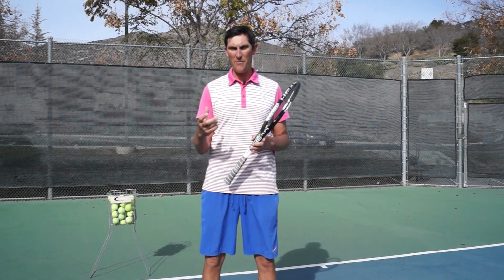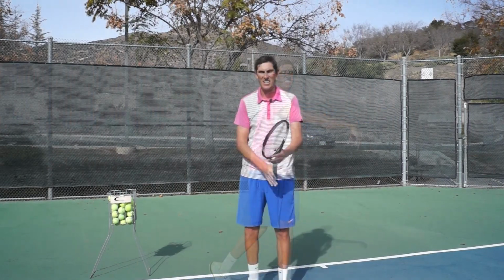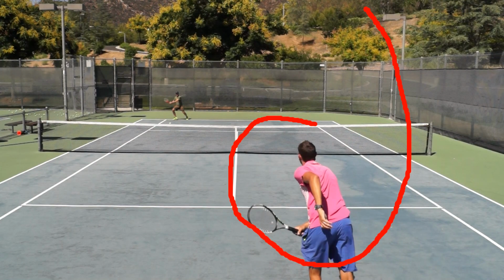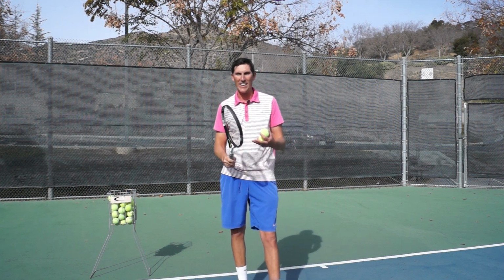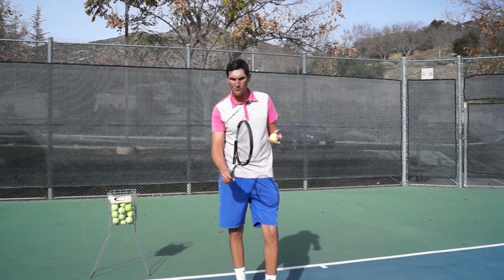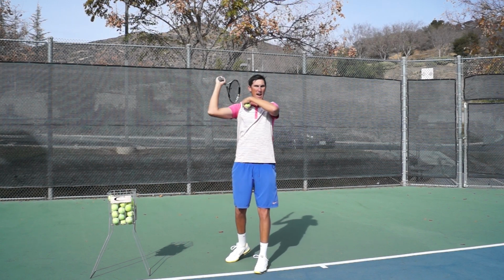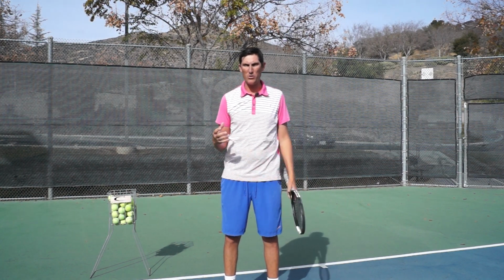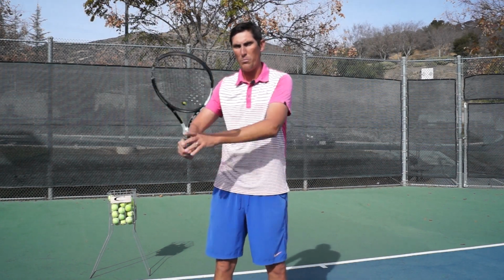Loop On Your Serve? | SERVE TIPS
You've probably heard the need for a loop on your groundstrokes, but what about your serve? In today's lesson, Brady discusses the loop on the serve and offers up a simple drill to help incorporate it into your swing.